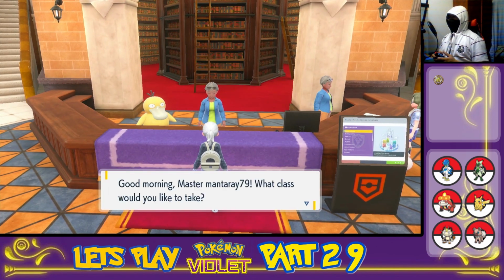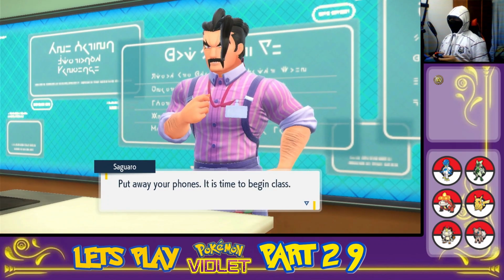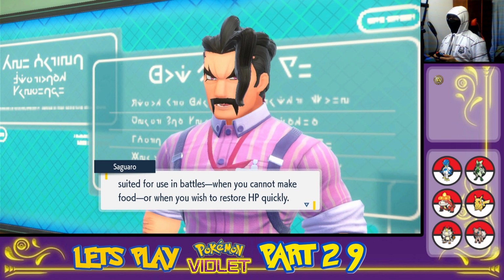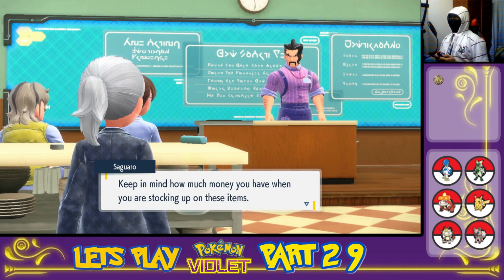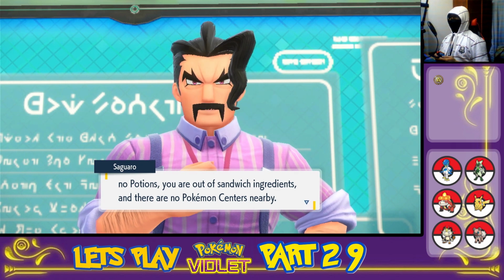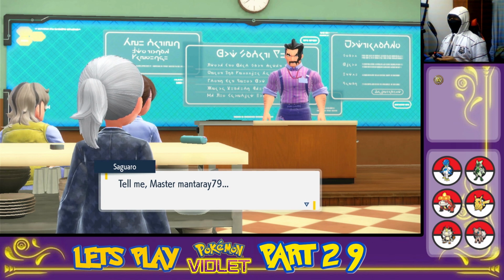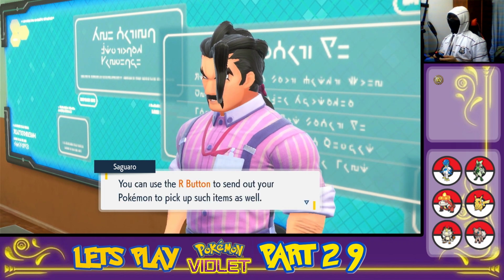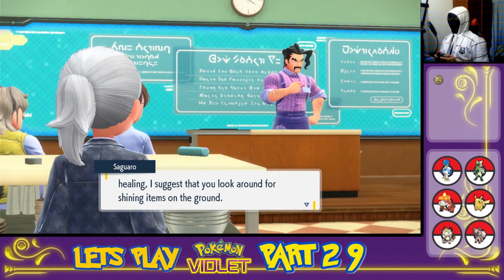Let's Play Pokemon Violet Part 29 Uva Academy; Class: Home Ec (2)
Hello there. mantaray79 here with another new video from my channel.

This video is Part 29 of my Let's Play Pokemon Violet  on the Nintendo Switch.